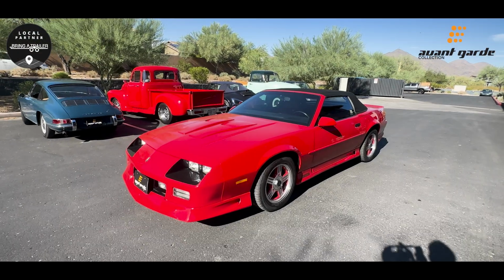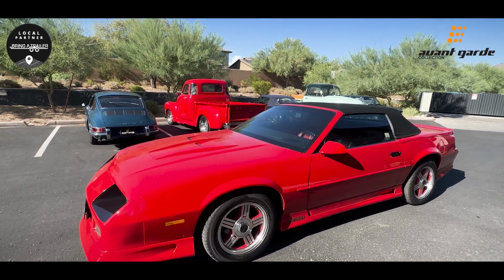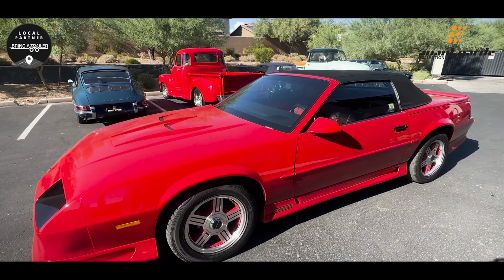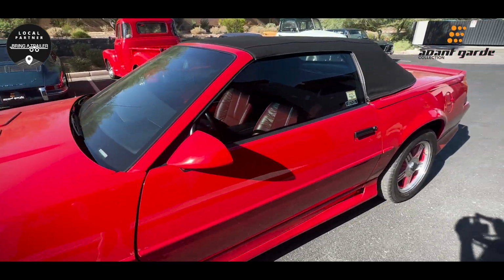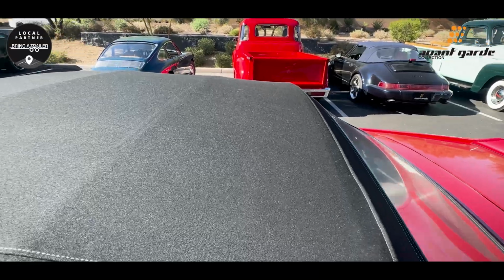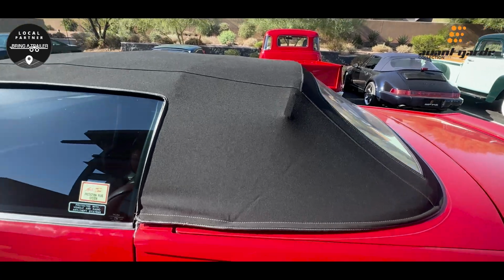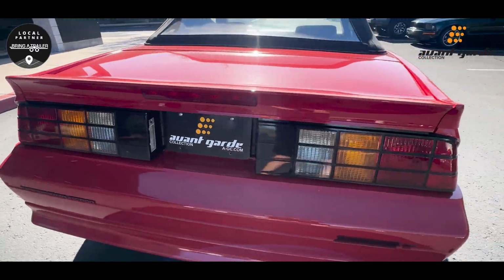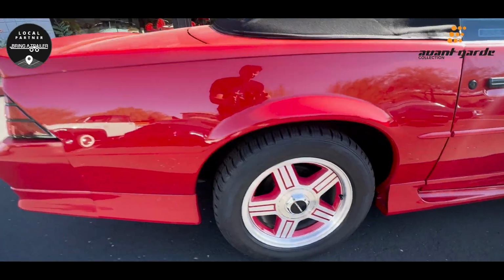1992 Chevrolet Camaro Z28 Convertible Walk Around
This 1992 Chevrolet Camaro Z28 is one of 3,203 convertibles built for the model year, and it is finished in Bright Red over red leather. It is powered by a 5.0-liter LB9 V8 that features tuned-port fuel injection, and shifting is through a four-speed automatic transmission with a limited-slip differential. Additional features include a black convertible top, a rear spoiler, air conditioning, power windows, and an AM/FM/CD radio. This Z28 convertible shows 35k miles and is now offered on dealer consignment with a window sticker, original purchase documents, service records, the owner’s manual, a clean Carfax report, and a clean Arizona title.